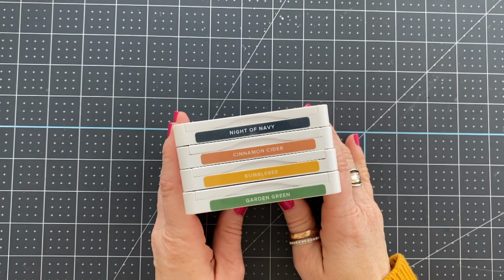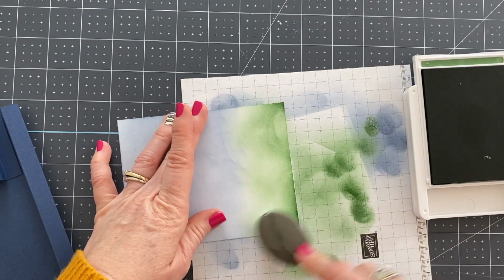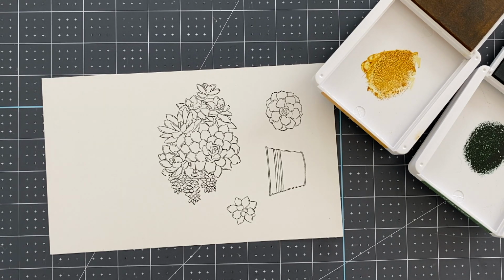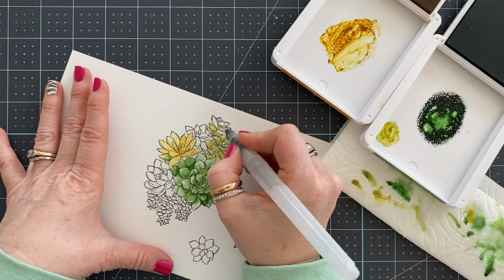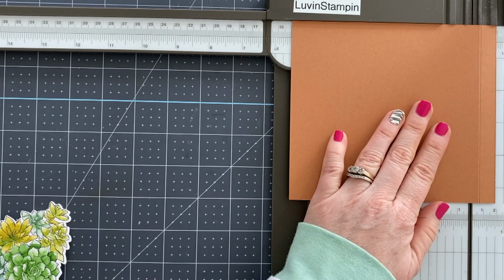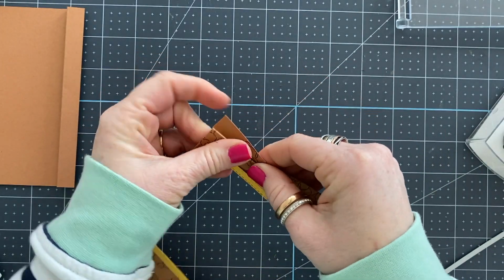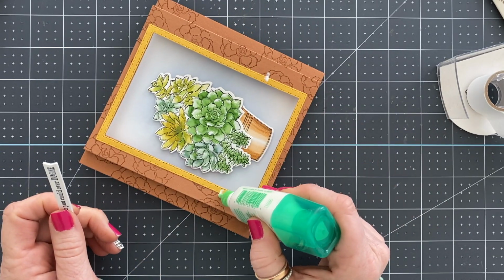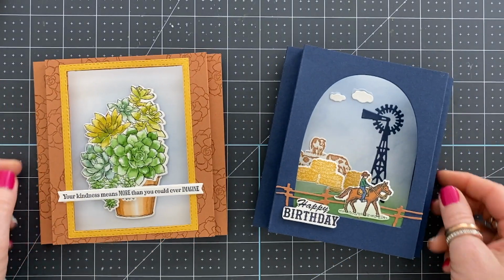2 Pop Up Window Cards with 1 Color Combo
How to make Pop Up Window Cards with 1 Color Combo

***PROJECT DETAILS***